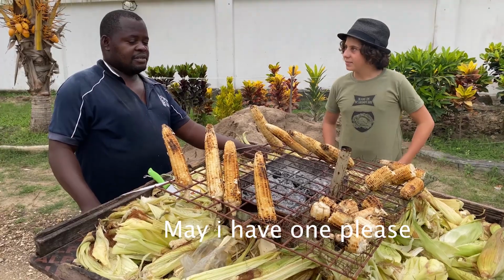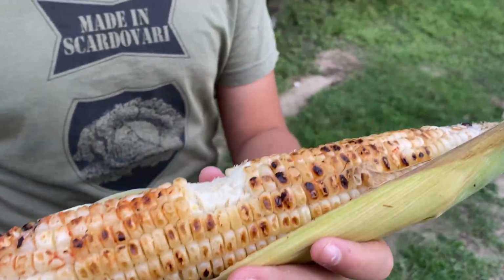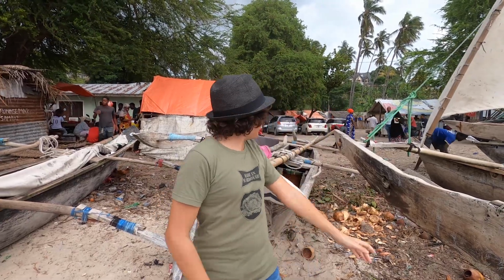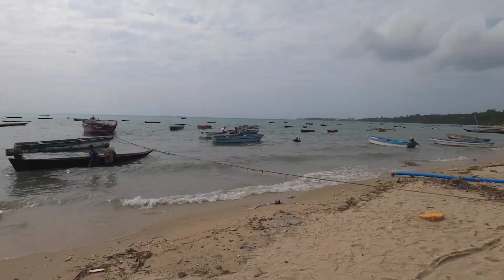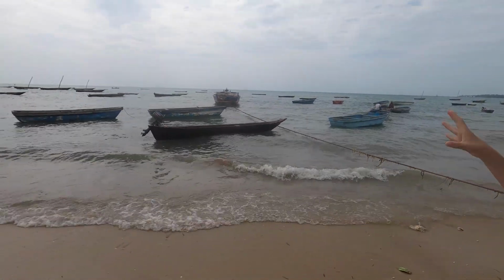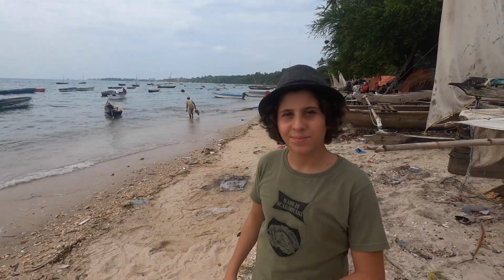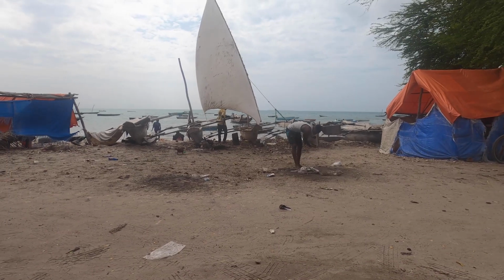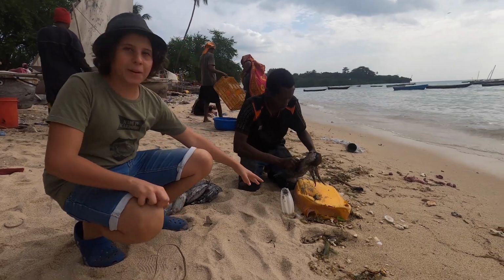Zanzibar - Fish Auction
In this video we will go to this interesting fish auction, hope you enjoy!!